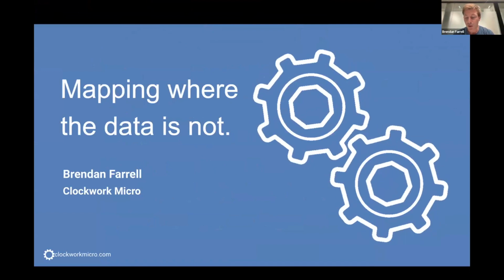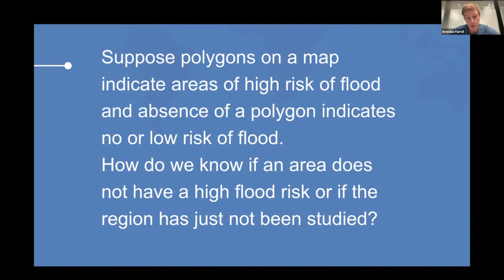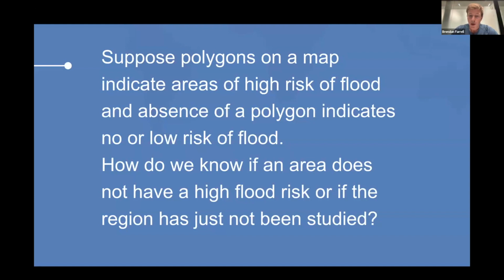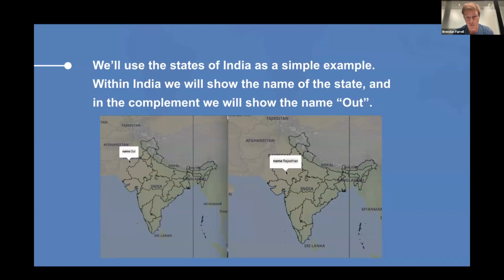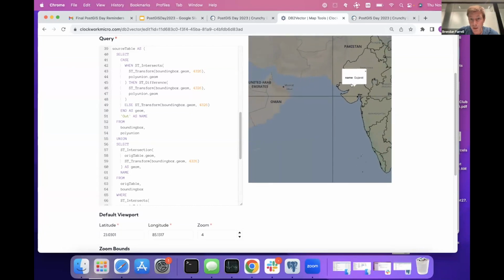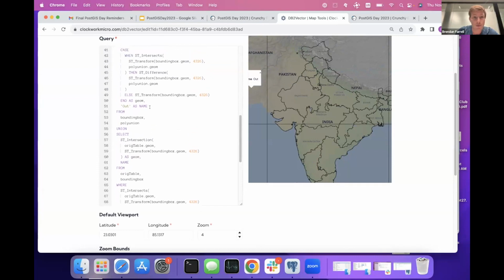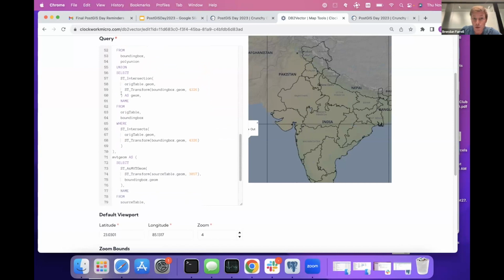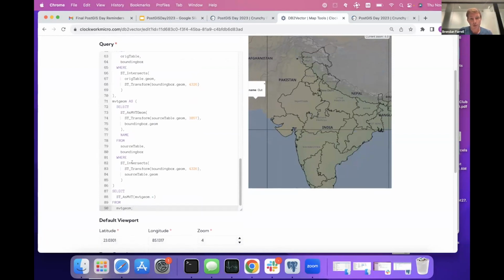Mapping Where the Data is Not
Brendan Farrell from Clockwork Micro brings us 'Mapping Where the Data is Not'.

We present a solution to the problem of displaying the areas in a web map where no data (polygon data) is available. This problem comes up, for example, if polygons designate flood risk areas. One then wants to avoid interpreting an area that has not been mapped at all for flood risk as an area that has been mapped and found to have no flood risk. We present a solution using vector tiles and postgis.